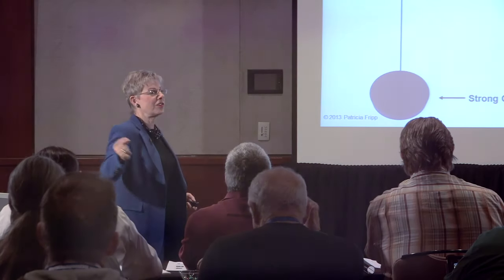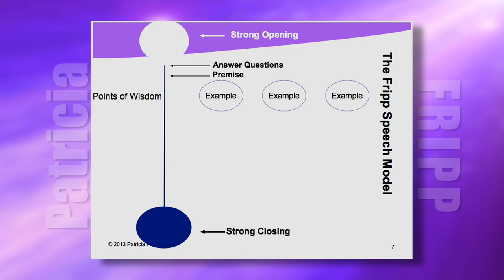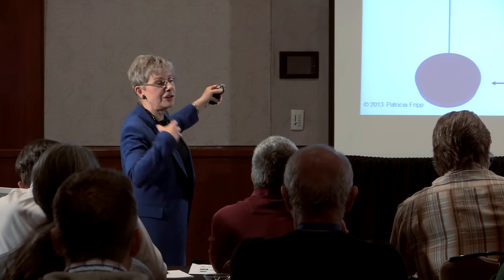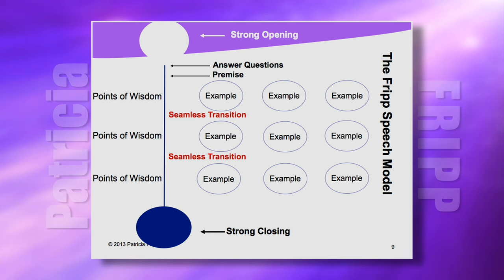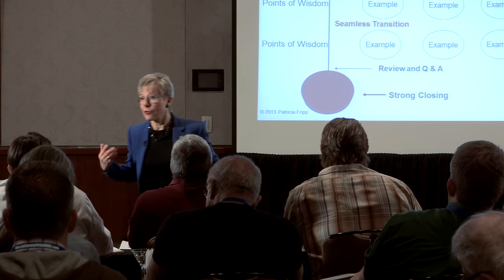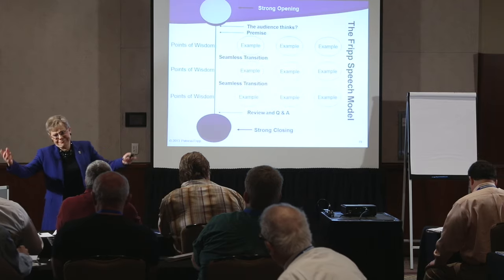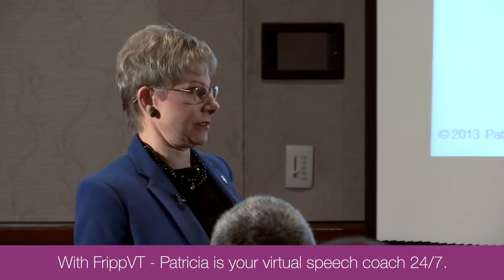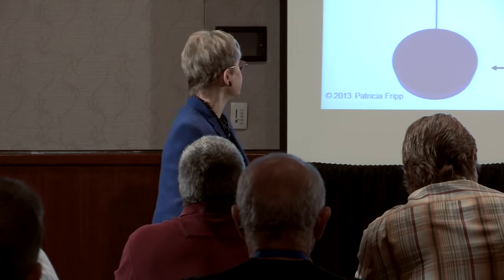How to Create Your Keynote Fast - Expert advice Patricia Fripp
How to Create Your Keynote...Fast than You Think
Presentation skills expert Patricia Fripp lays out step by step the best, fastest way to create a keynote speech.  In this segment, you learn how to structure your speech.
Why not save time, learn from the best in an easy, convenient, cost-effective way with her online learning program FrippVT Powerful, Persuasive Presentations.